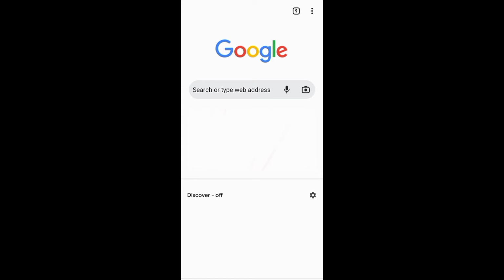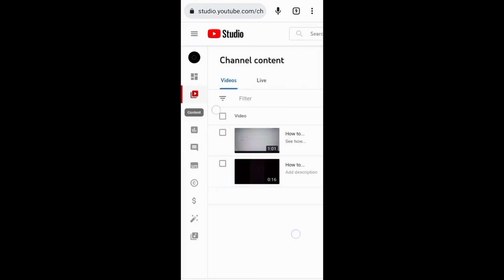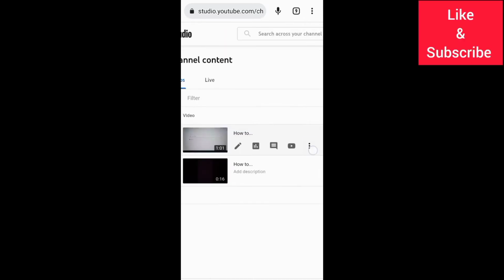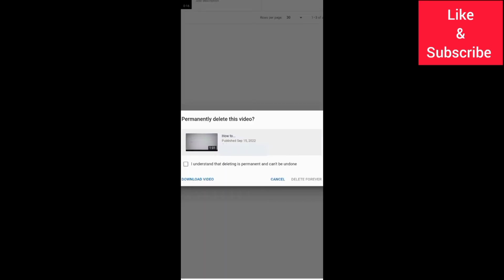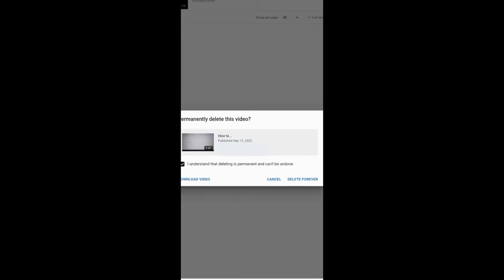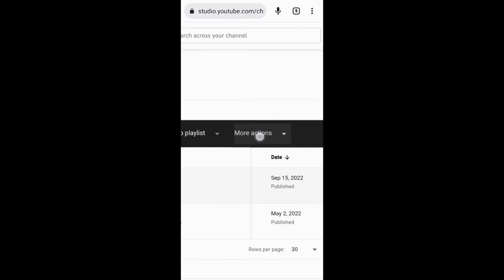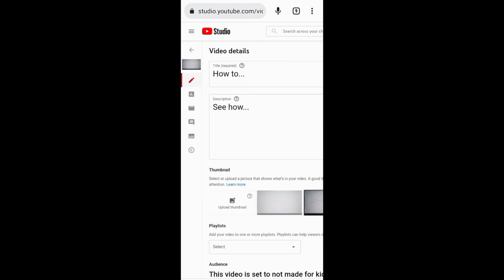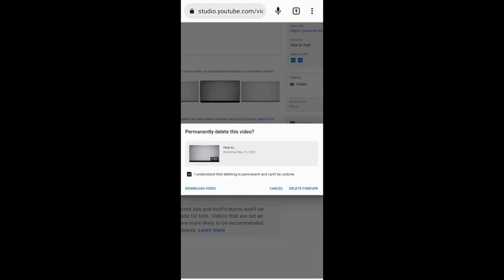How to Delete YouTube Videos Permanently on Mobile Phone (UPDATED)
See how to delete a YouTube video permanently using a mobile phone. See also how to delete a YouTube video from your channel on android. In addition, see how to delete a video from your YouTube channel on iPhone app. Moreover, see how to remove a video through YouTube studio on PC.

0:00 - Introduction
0:19 - Deleting YouTube Videos
0:42 - Other Ways to Delete YouTube Videos
1:01 - Deleting Videos with YouTube Studio App
1:26 - Conclusion